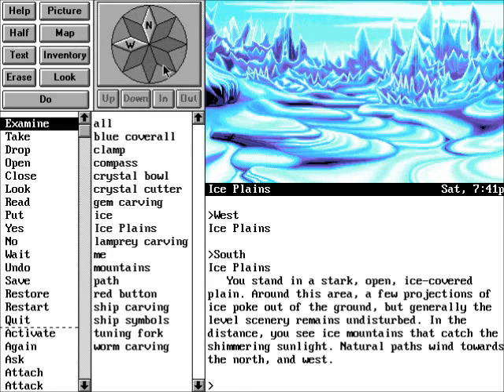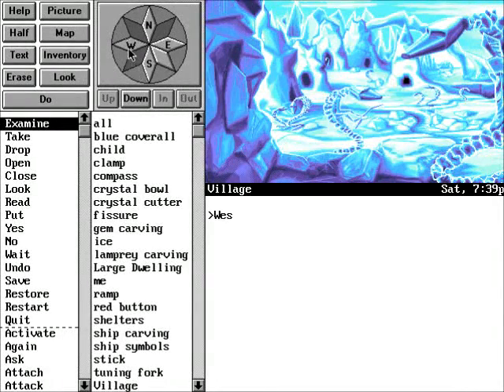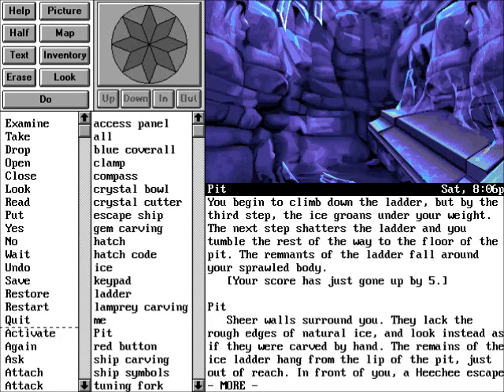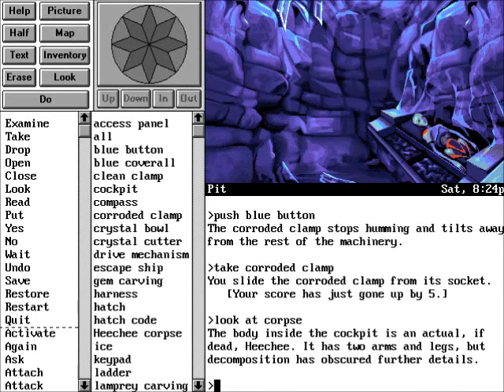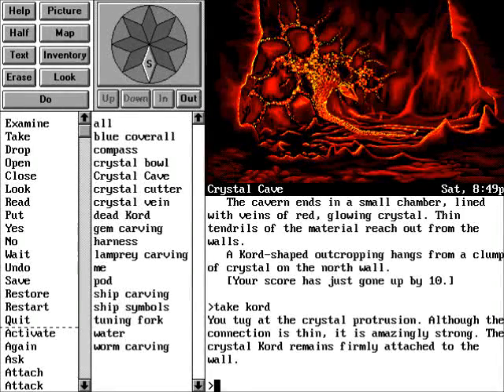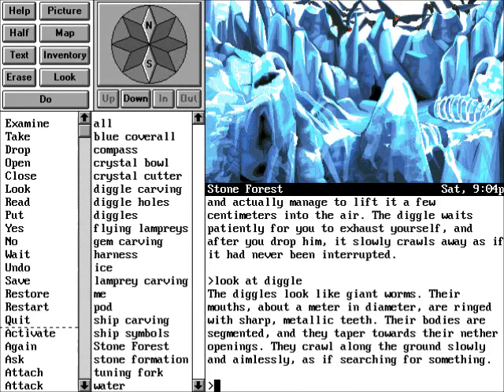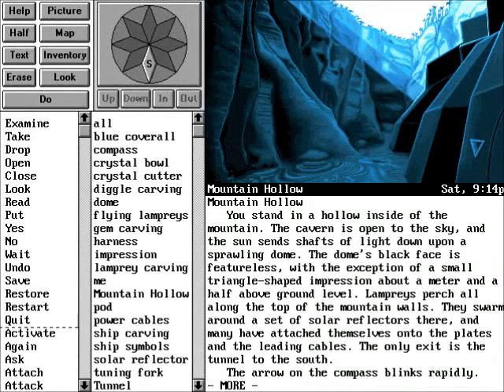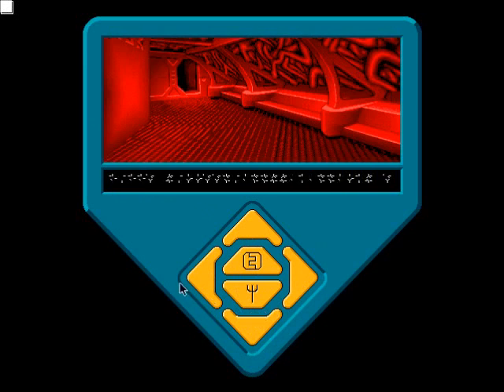Let's Play Gateway 2: Homeworld - Part 8a - Ice World